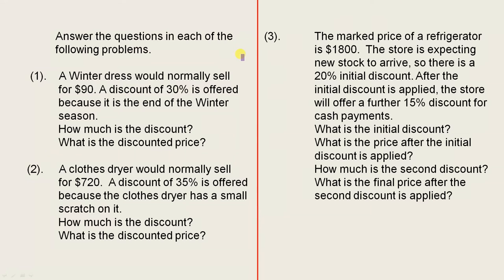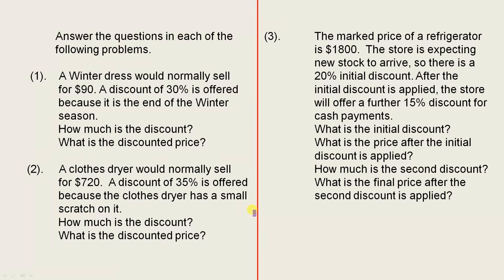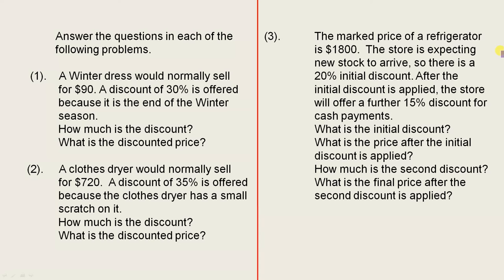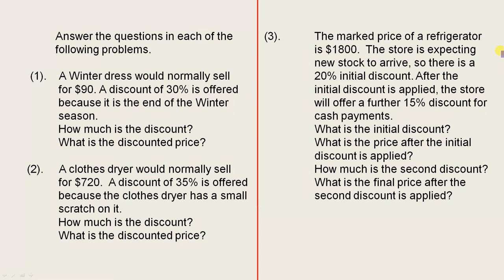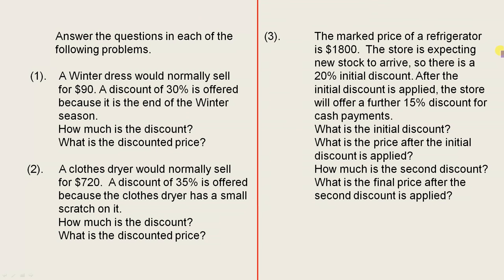Discount Worksheet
This video presents a worksheet on the topic of discount.